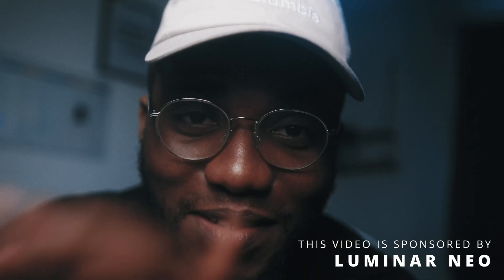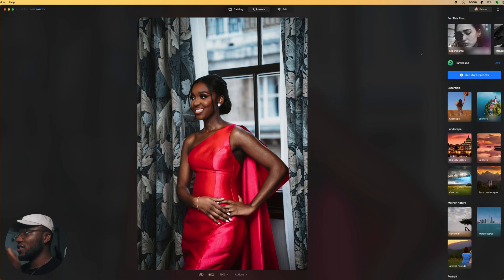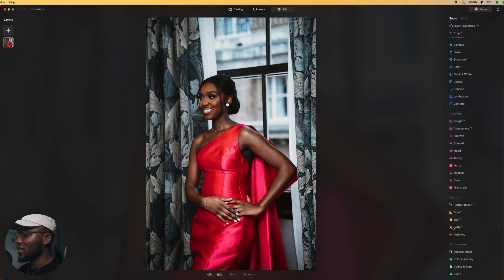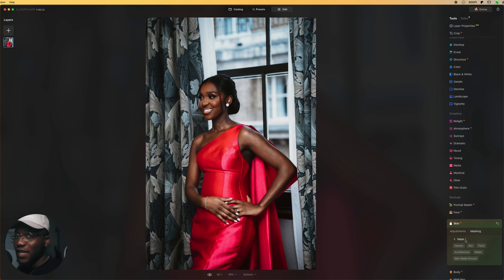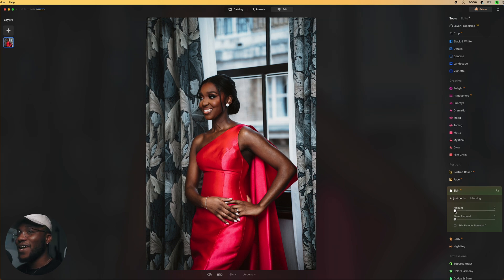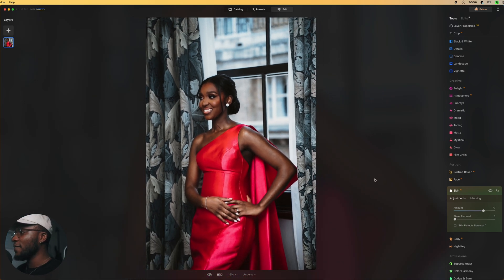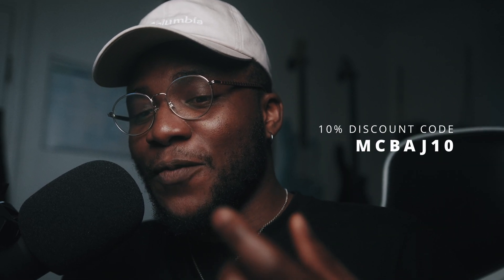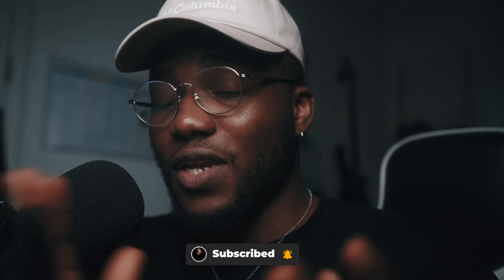Luminar Neo Skin smoothing